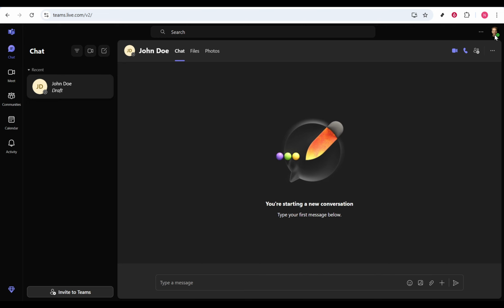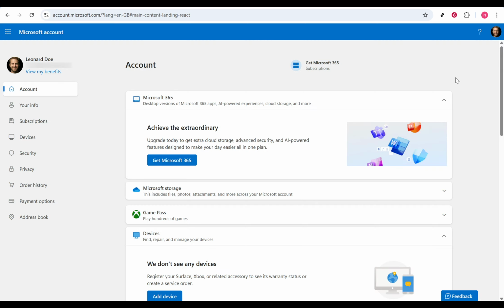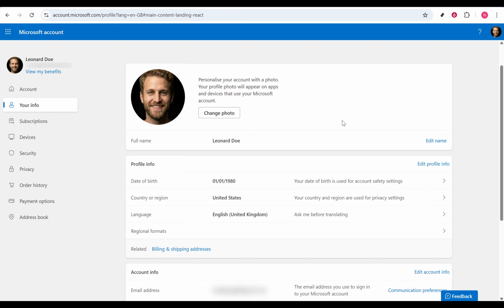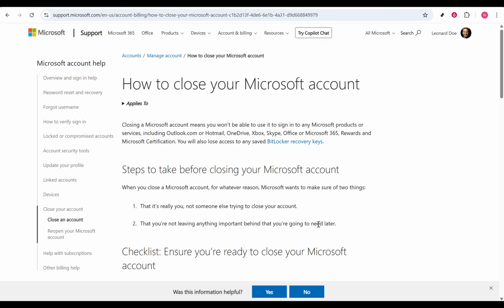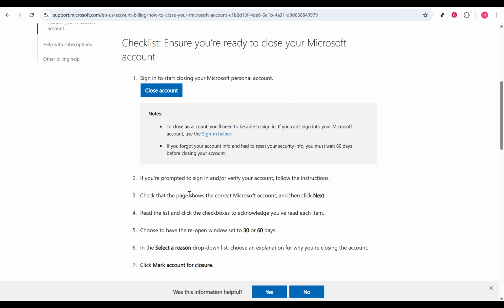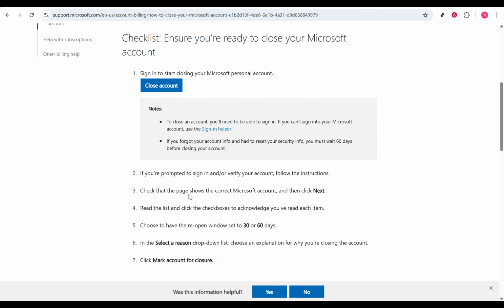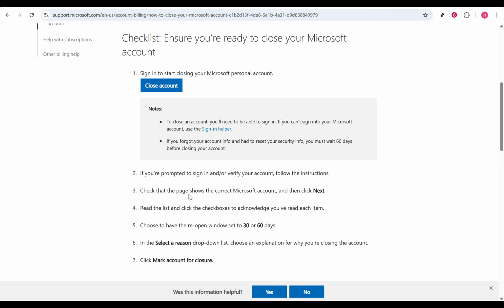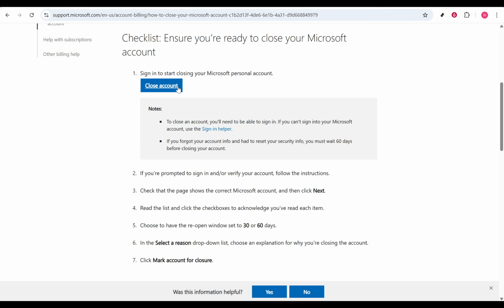How To Delete A Microsoft Teams Account (2026 Easy Guide)